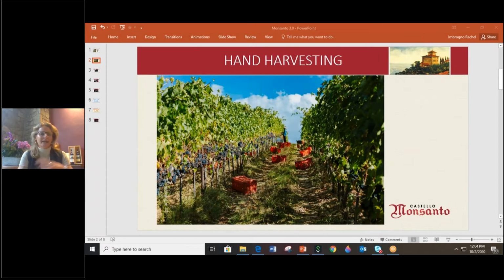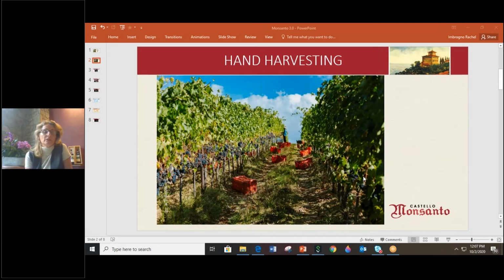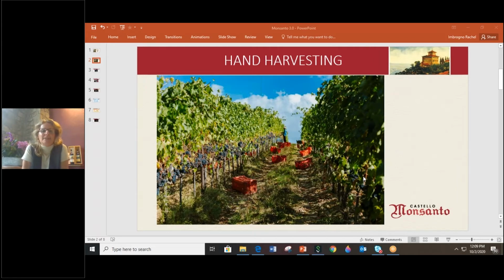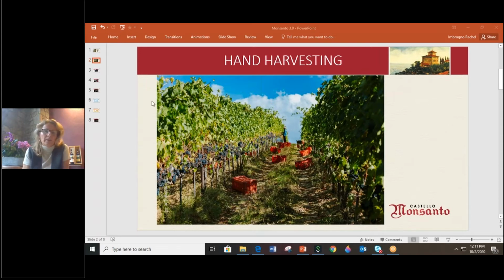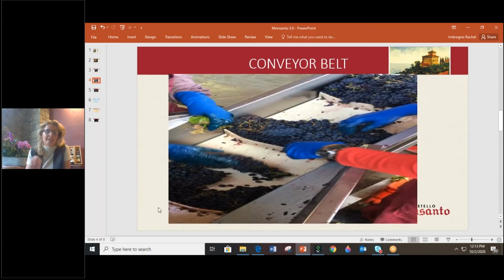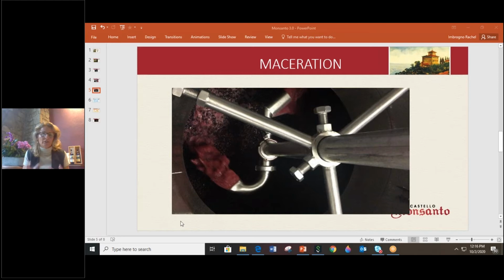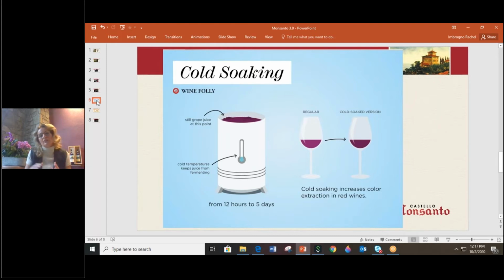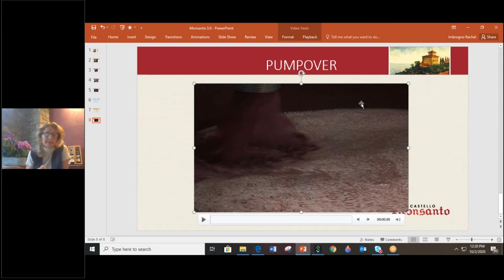FxM Live from the Winery Monsanto 3.0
Live webinar from the Winery Monsanto 3.0 featuring winemaker, Laura Bianchi.